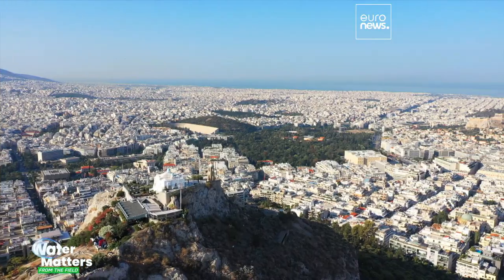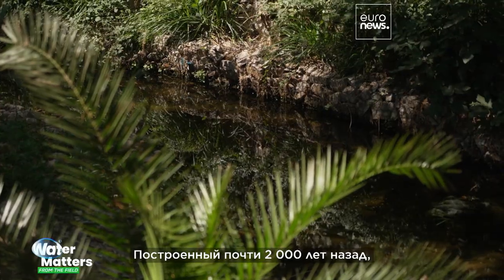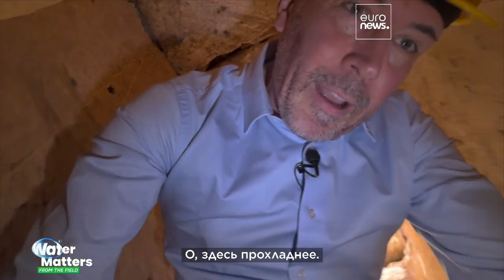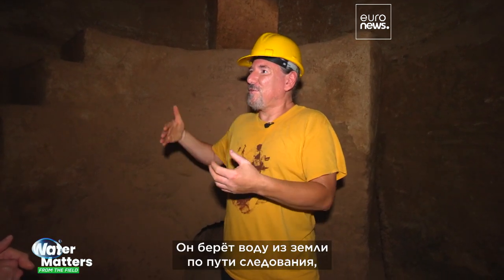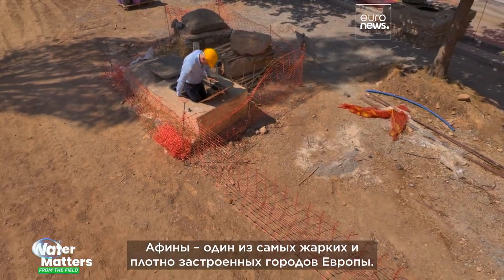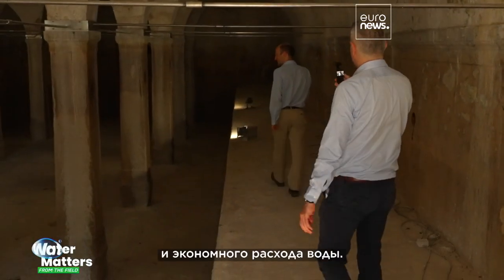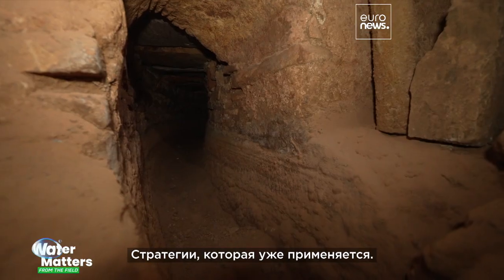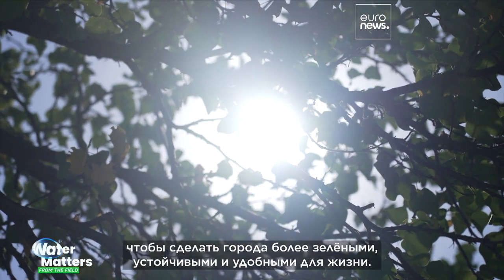Наследие Адриана: как древнеримский акведук в Афинах помогает бороться с жарой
В Афинах уже привыкли к изнуряющей жаре, но, столкнувшись с резким подъемом температур летом, было решено воспользоваться древнеримскими инженерным решениям для создания большего числа зеленых зон. Чтобы узнать больше, Water Matters отправились в путешествие под землю.

Совместно с the European Commission